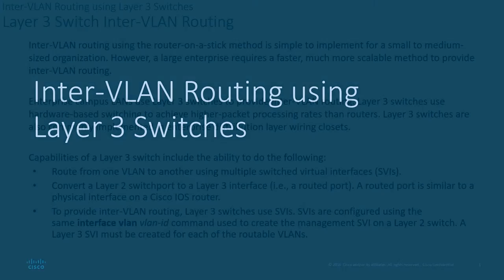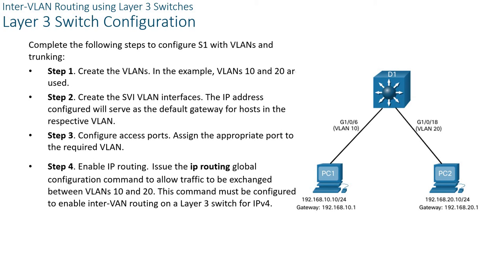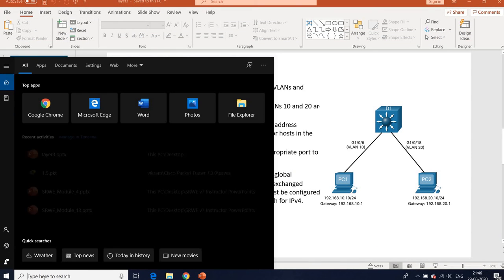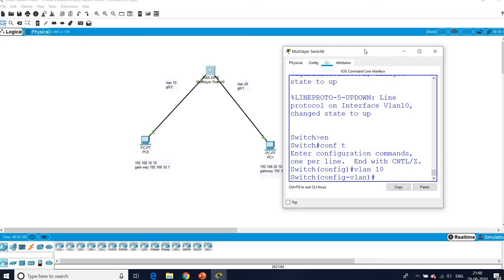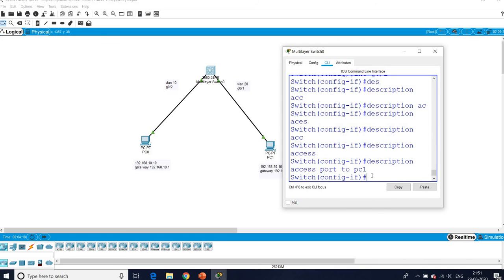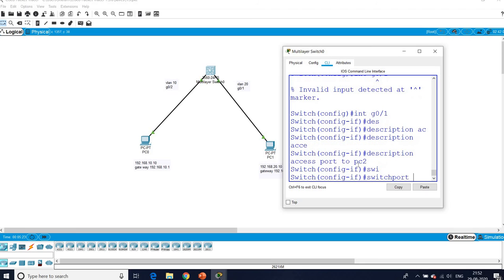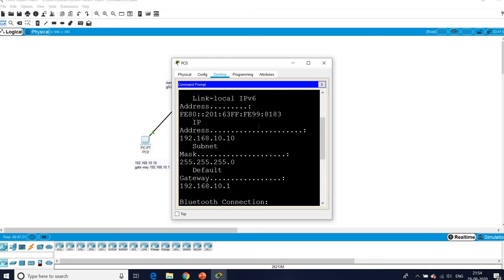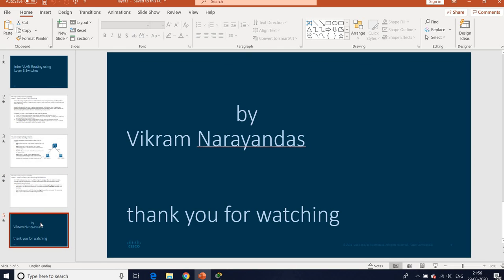inter vlan routing using layer 3 switch